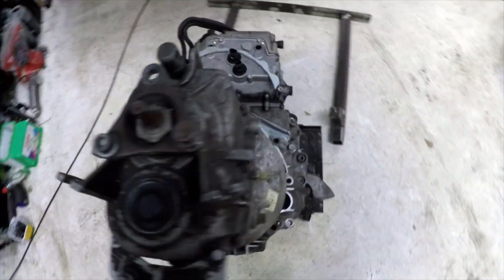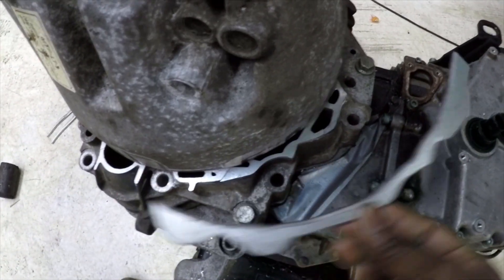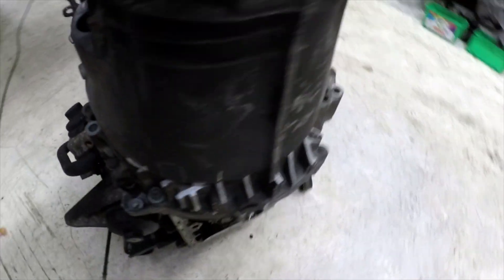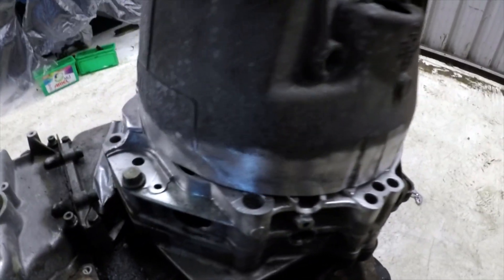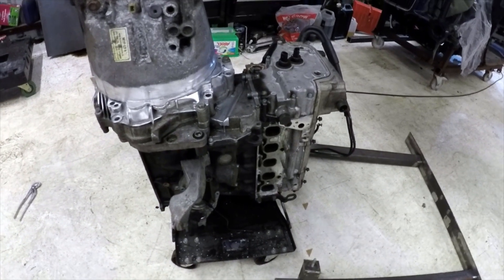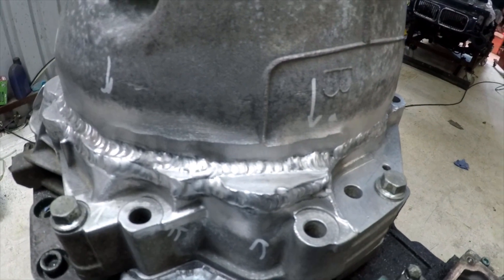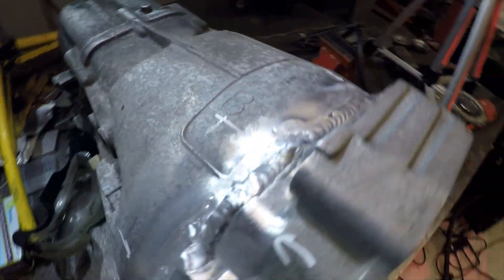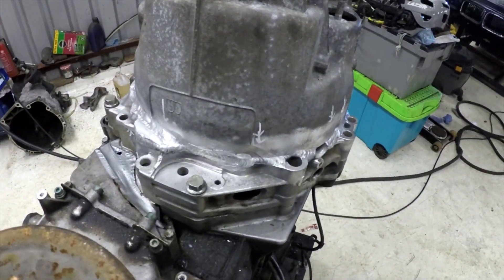Welding a ZF Bellhousing / BMW Gearbox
Update on the BMW VR5 Turbo conversion.  TIG welded the bellhousing

Intro & Outro:
Kid Zolt
Guitar track